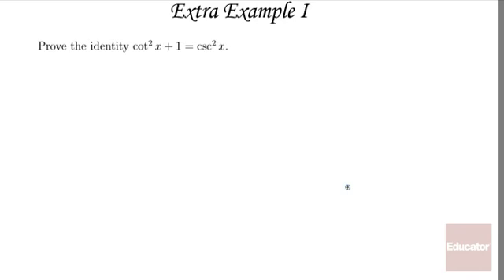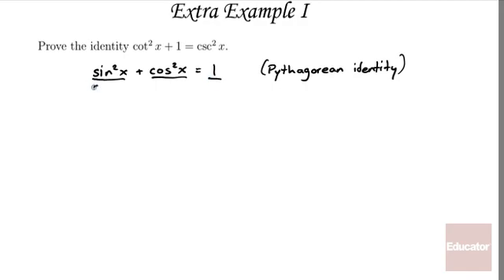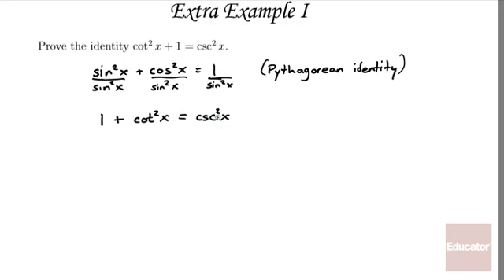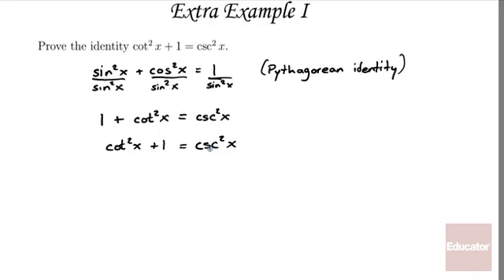identity Tansquaredx+1=Secsquaredx Ex1